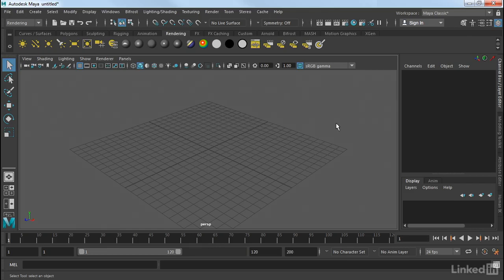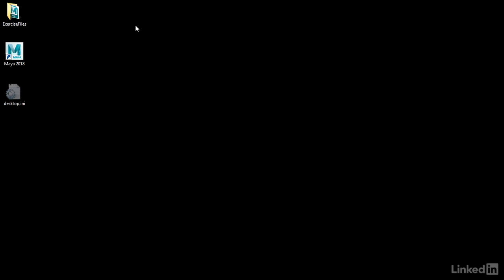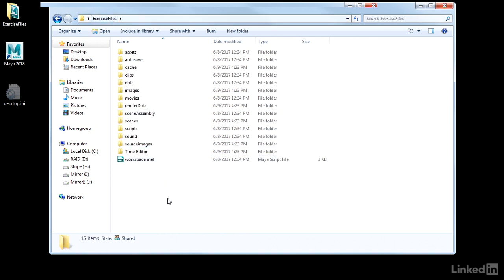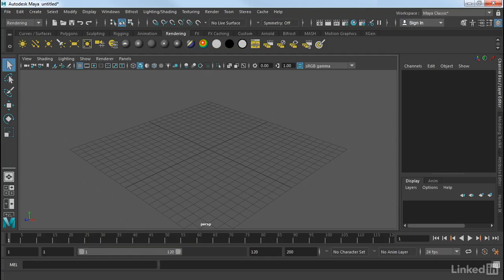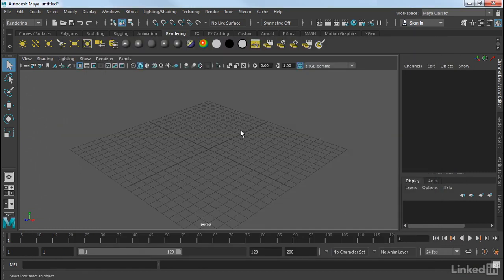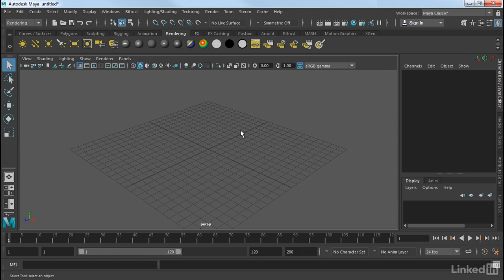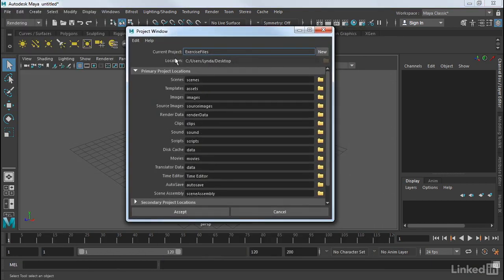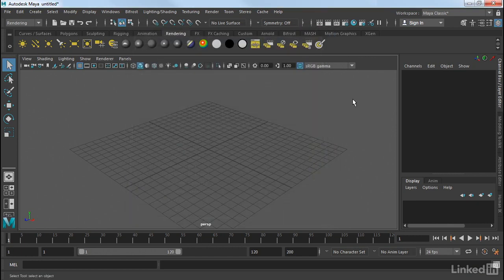005 Work with files and Maya projects